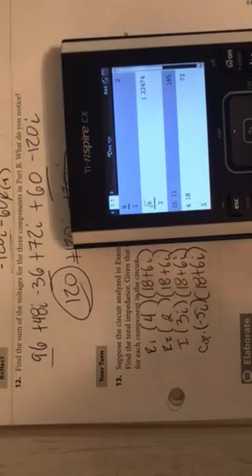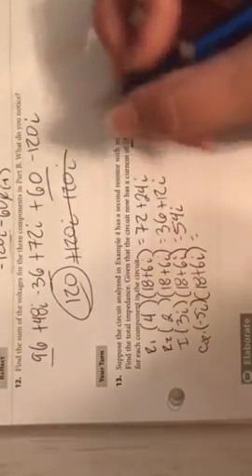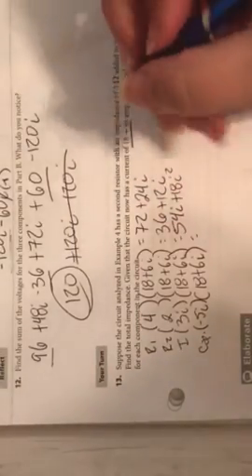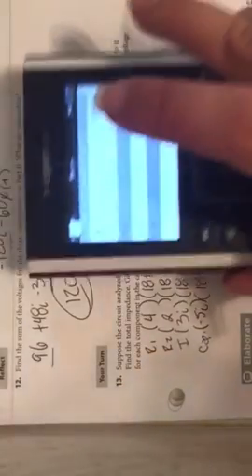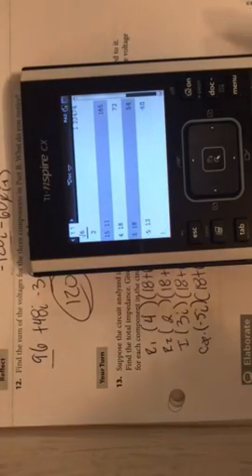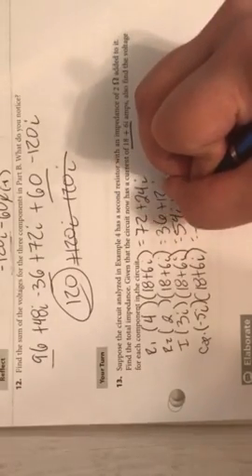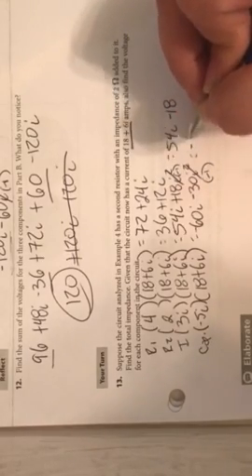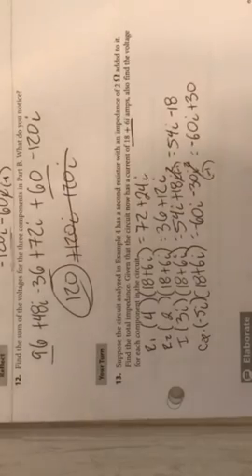4-2 Part 5